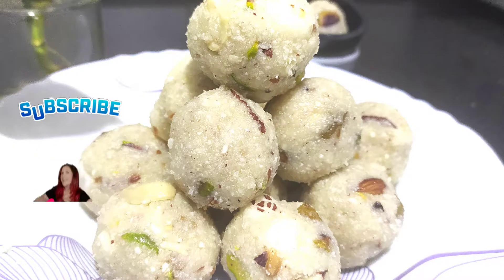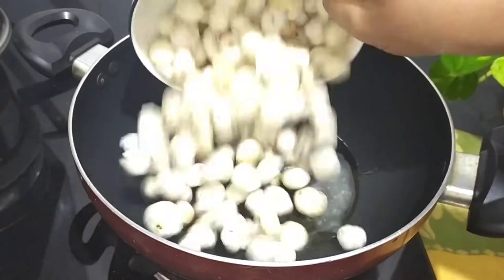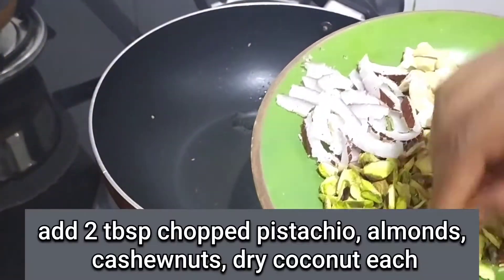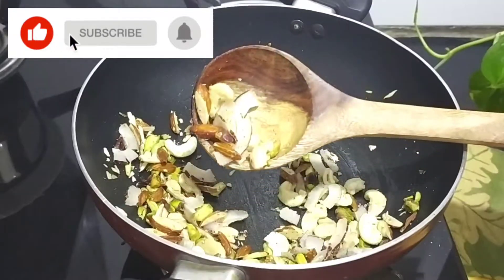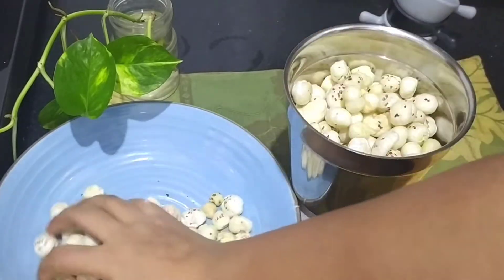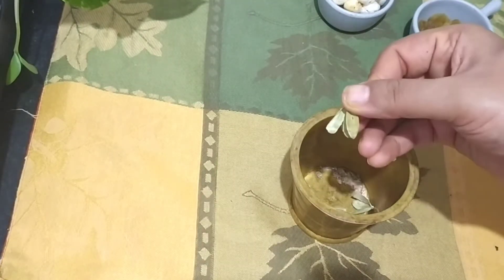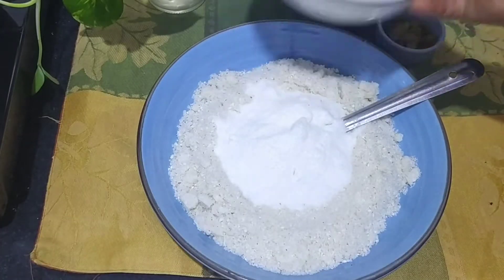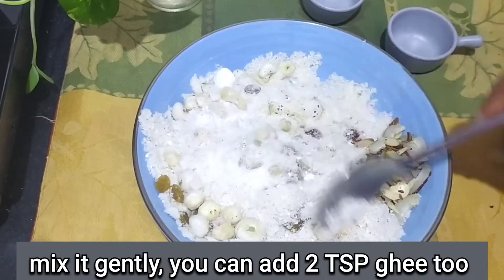Makhane ki panjiri/Puja ka parshad/Makhana panjiri recipe/Puja ki Panjiri/fox nut recipes/Holi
Makhana Panjiri made without whole wheat flour is mostly prepared and consumed during fasting period. It can also be consumed during non-fasting period. The amount of ghee used in preparing Makhana Panjiri is also less compared to the Whole Wheat or Atta Panjiri. This was regular at my mom’s place during the festivals like Janamashtami and Shivratri.